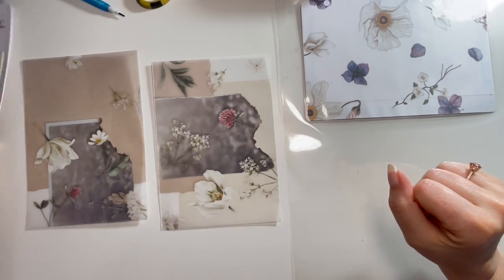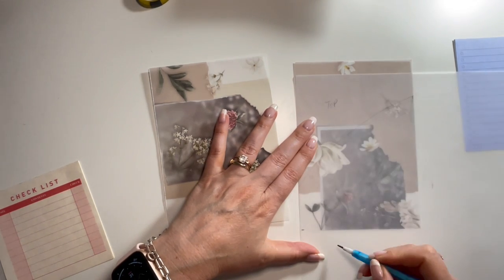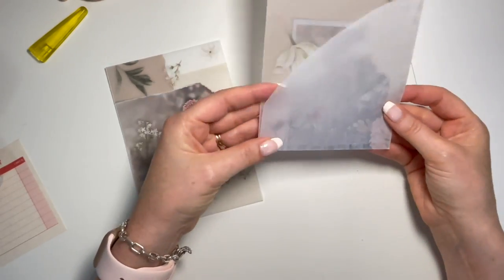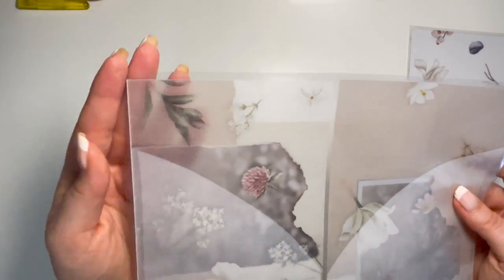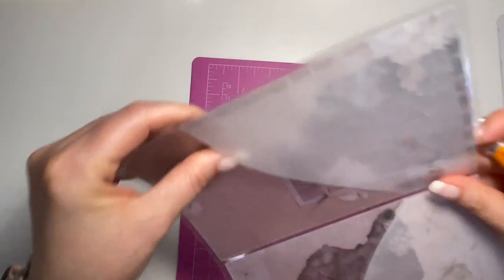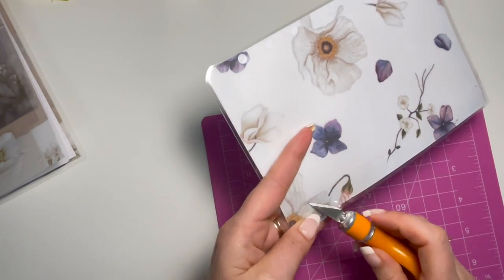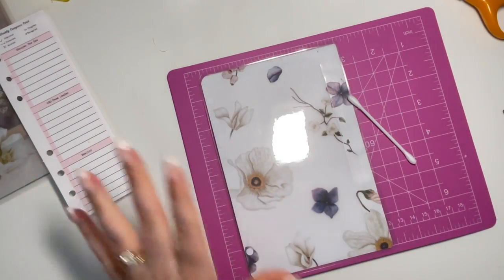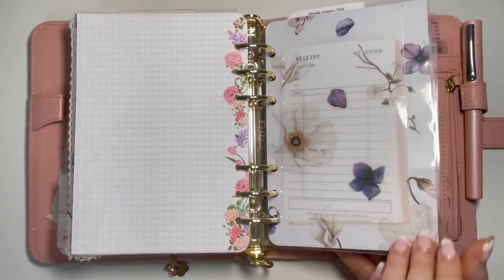DIY Sticky Note Holder & Envelope with Sterling Ink Vellum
Welcome back to another DIY for my planner.

Since I have Sterling Ink tabbed dividers in my Planner I need to have my sticky note holder & envelope to match.

I hope you enjoy seeing how I make them!

JanesAgenda.com/discount/buysellplan15